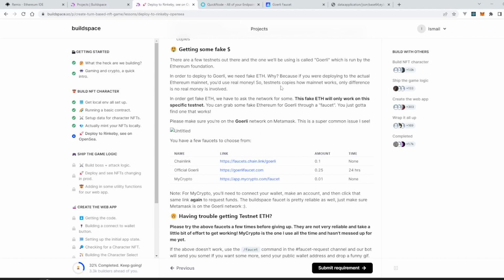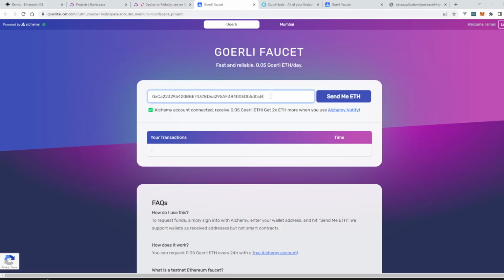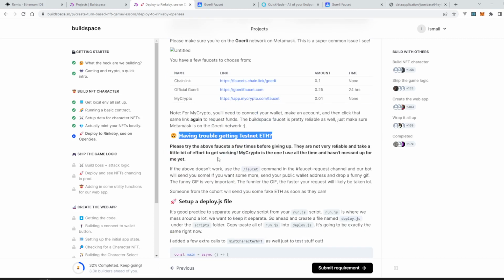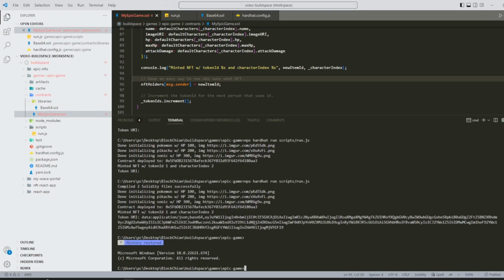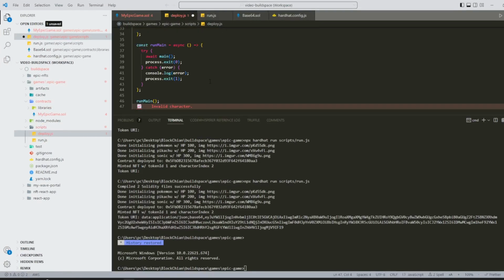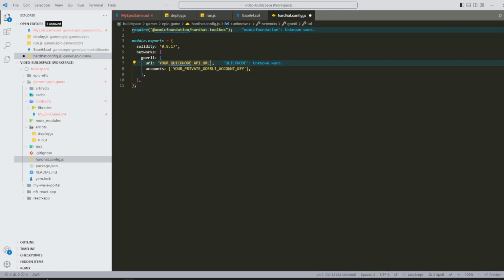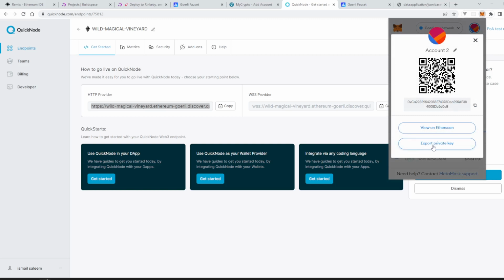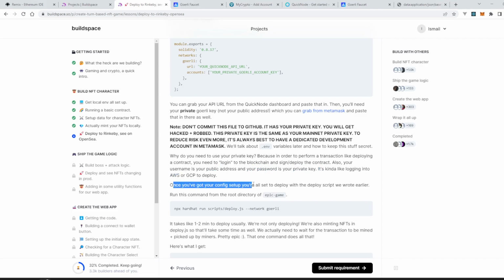Create NFT Game - Part 12